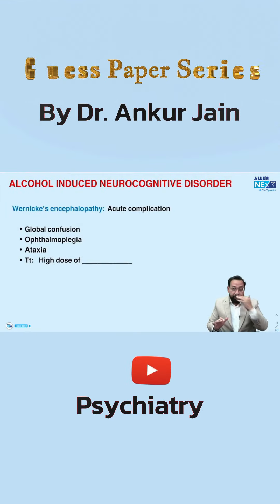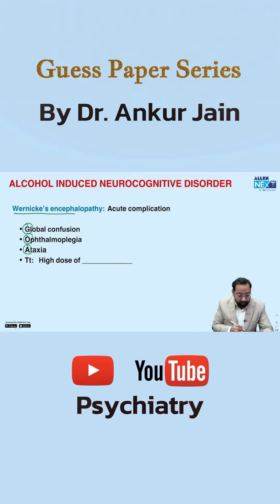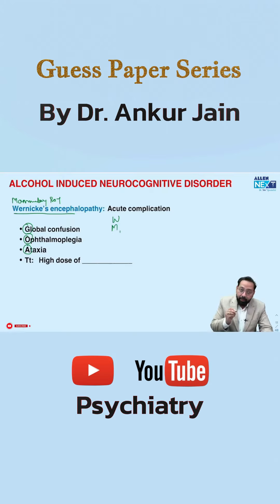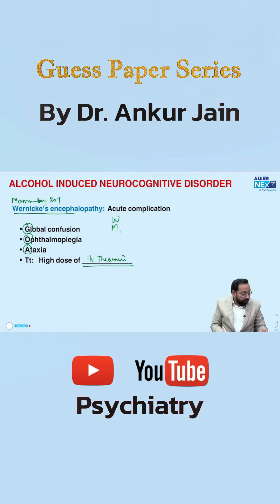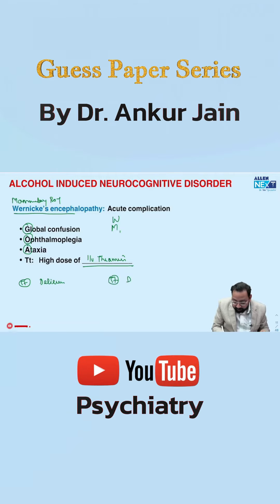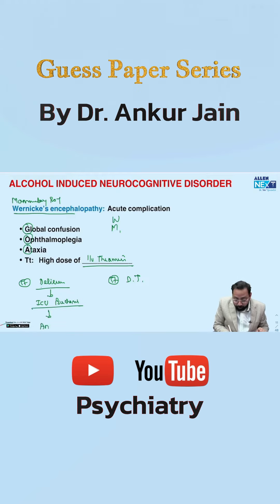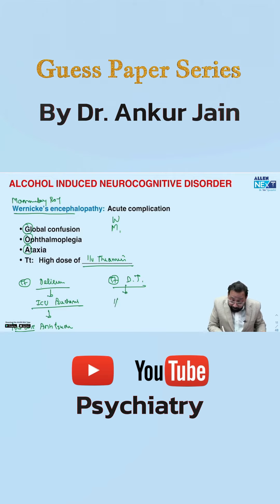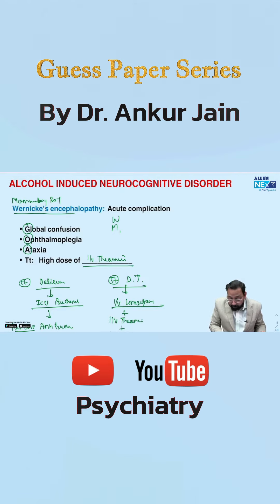Alcohol Induced Neurocognitive Disorder || Wernicke's encephalopathy || Psychiatry || Dr. Ankur Jain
guess paper series
At Allen NeXT